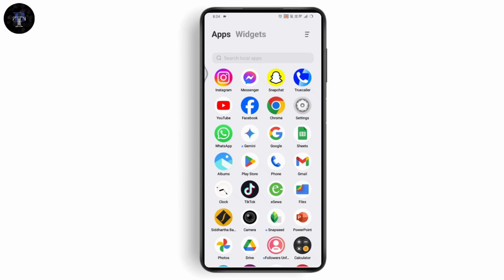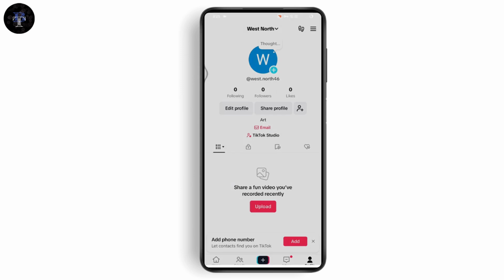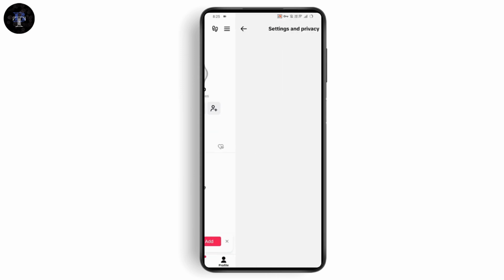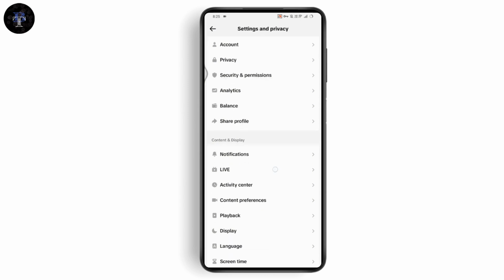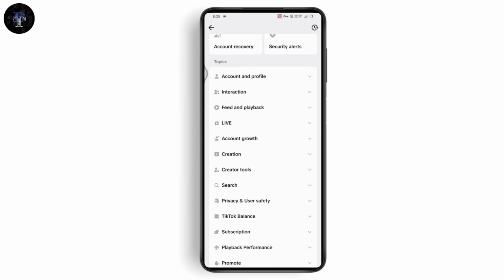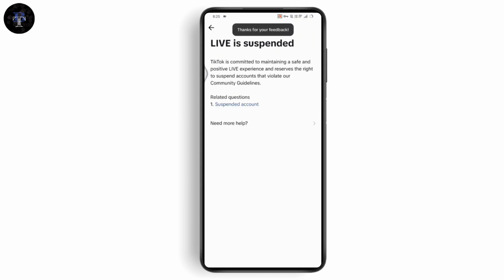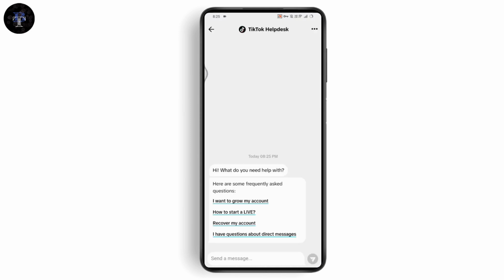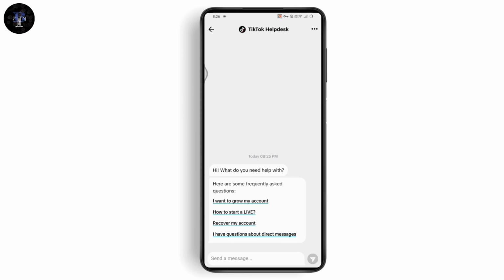Fix Live Access Is Needed To Go Live As A Guest Tiktok 2024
How To Fix Live Access Is Needed To Go Live As A Guest On Tiktok
how to get live access on tiktok as a guest
live access is needed to go live as a guest tiktok
fix: live access is needed to go live as a guest tiktok
live access is needed to go live as a guest tiktok how to fix
tiktok live access is needed to go live as a guest problem

Having trouble going live as a guest on TikTok? In this video, we'll guide you through the steps to fix the "Live Access Is Needed" error. Whether you're facing issues with your account settings or app permissions, follow our easy steps to resolve the problem and start going live with guests seamlessly.

0:00 - Introduction
0:12 - Verifying Your Account’s Live Access
0:24 - Checking Your TikTok App Version
0:36 - Ensuring Your Account Meets Live Streaming Requirements
0:48 - Updating TikTok Permissions and Settings
1:00 - Contacting TikTok Support for Further Assistance